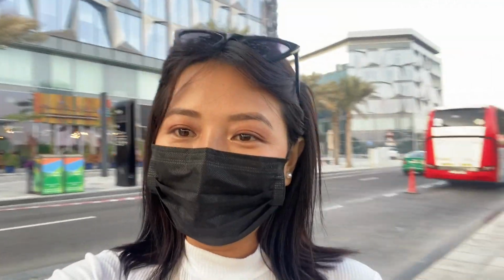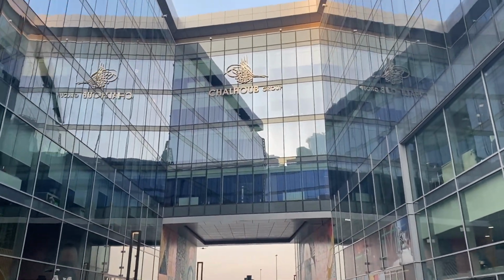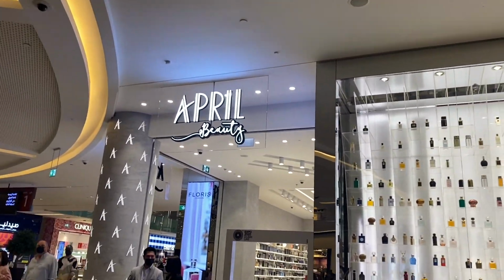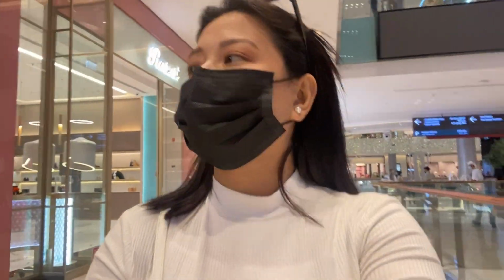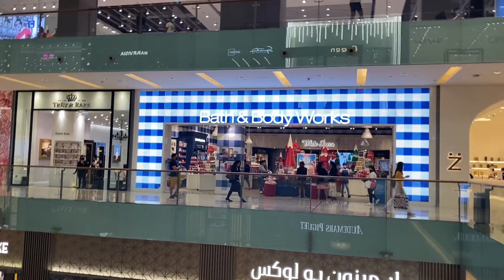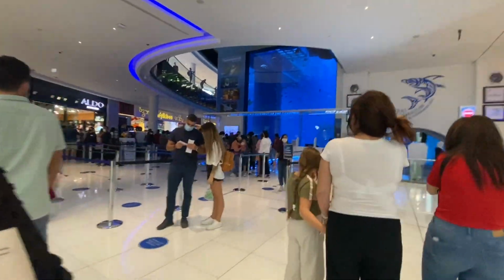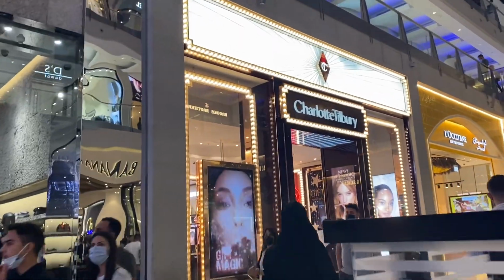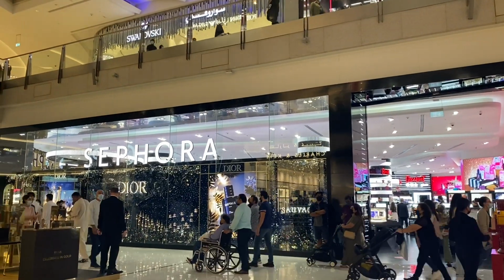The Dubai Mall World’s Largest Shopping Mall| The Burj Khalifa And Fountain Dance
Welcome world! My name is Pragya Lama, I am a makeup
artist/vlogger and your new friend. I started making weekly
You Tube videos in fall of 2021 enjoyed it so gosh damn much !
updated with my future videos. Thanks 🤎